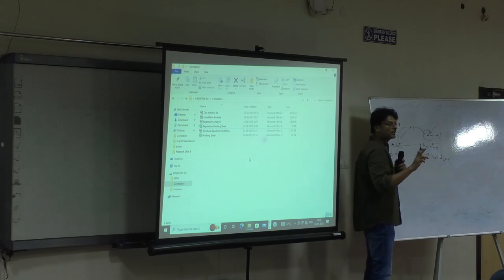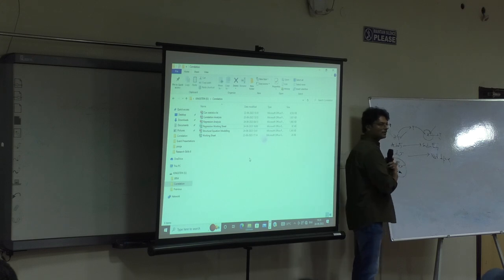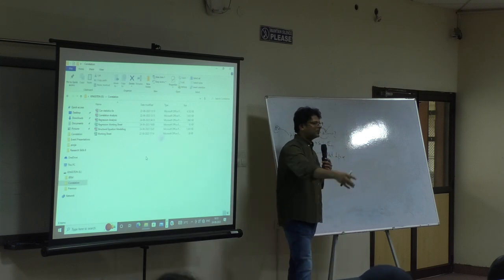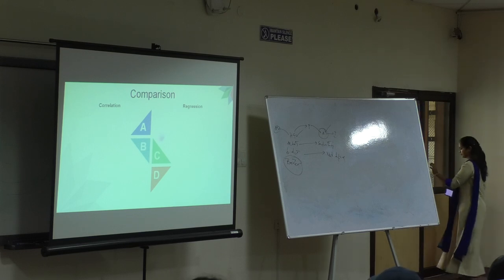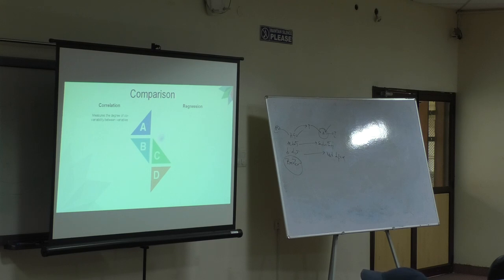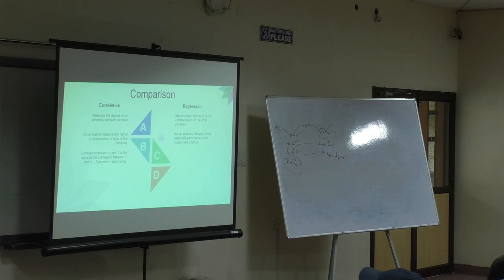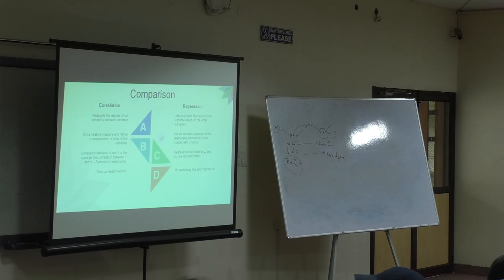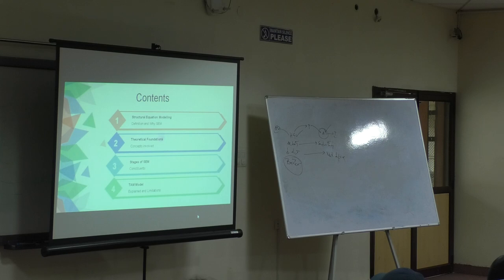Research Skills Series 8: Aditya A4200002